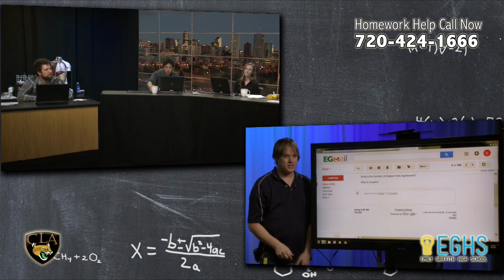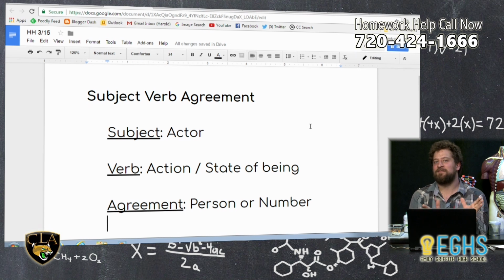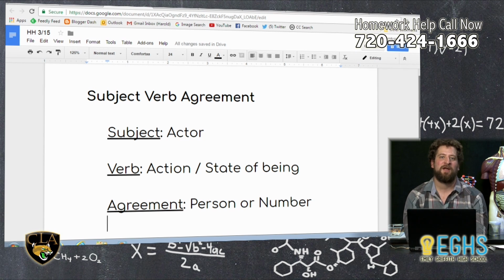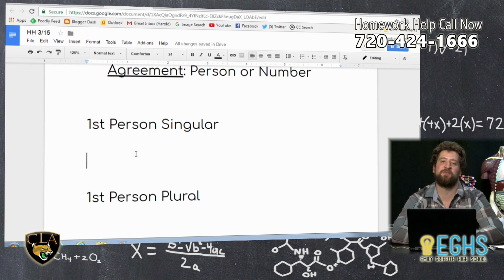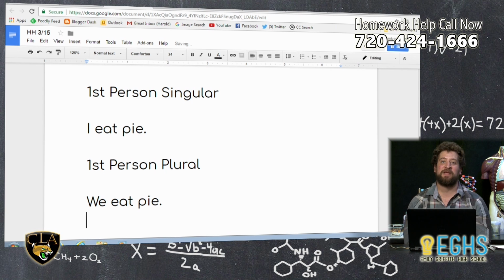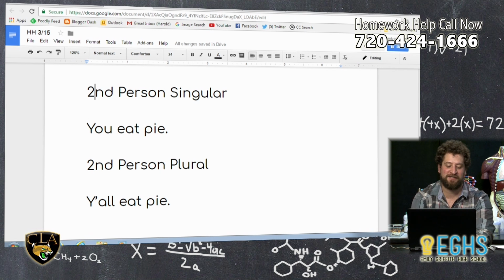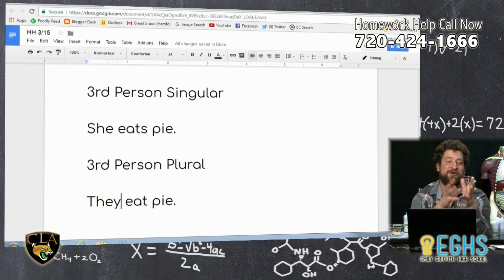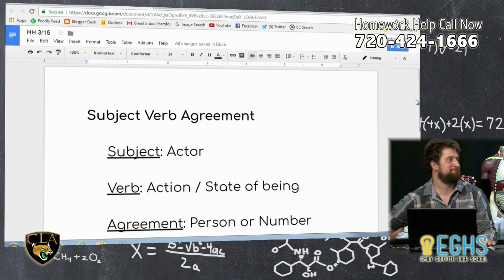What is the function of Subject-Verb Agreement? Why is it useful?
Sam uses his english skills to explain why he thinks subject-verb agreement can be important or not.